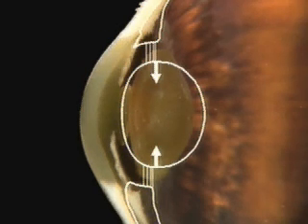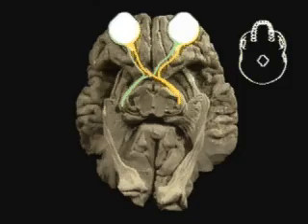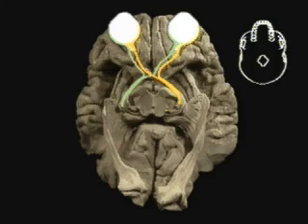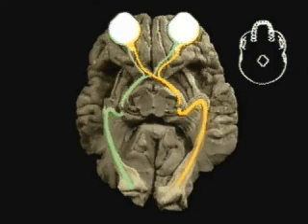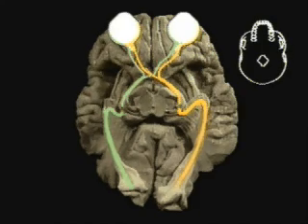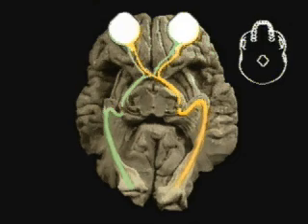The Eye - Chapter 7 - The Visual Reflexes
The Eye - Chapter 7 - The Visual Reflexes uploaded by Piotr Zurek